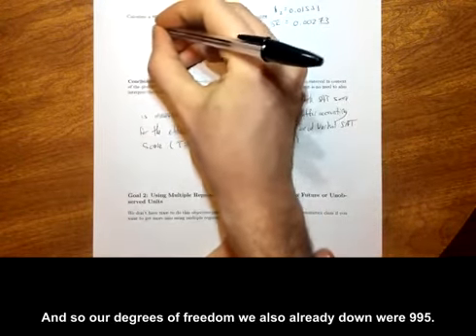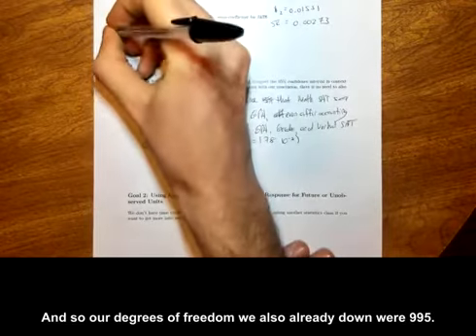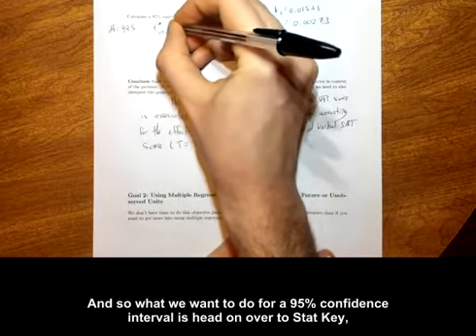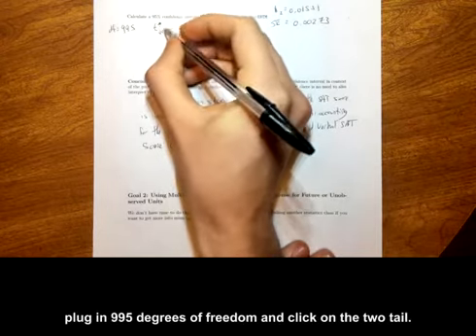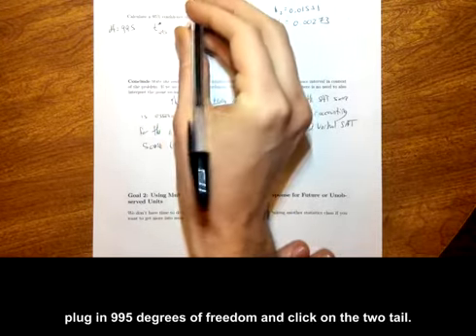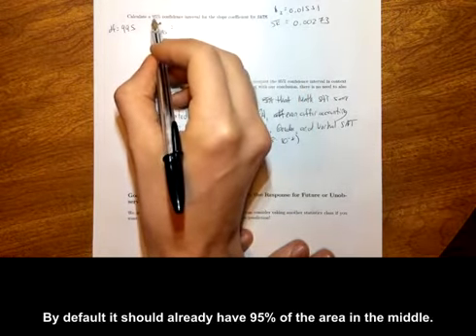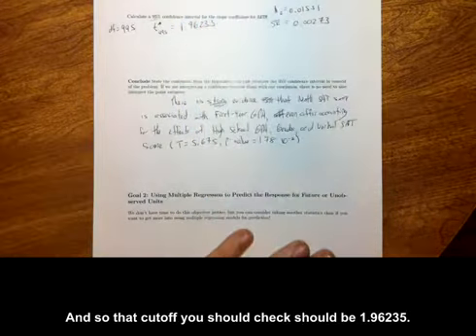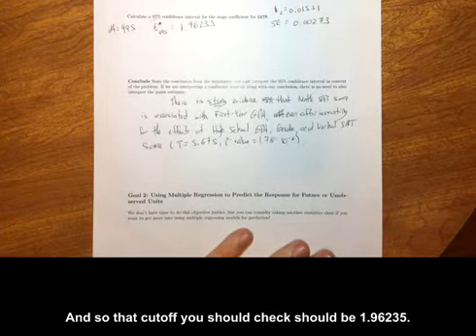STAT 113 Multiple Regression: Confidence Interval for a Slope cc